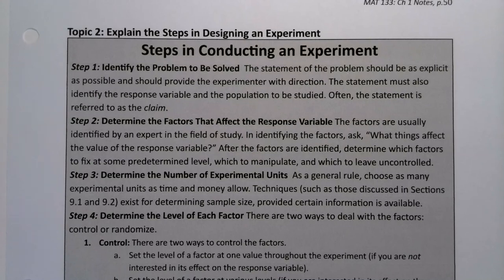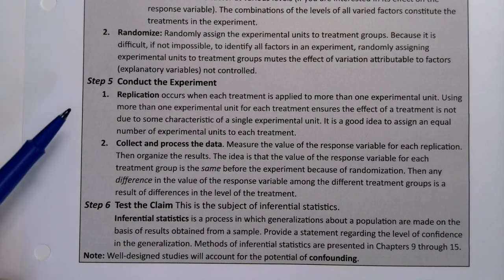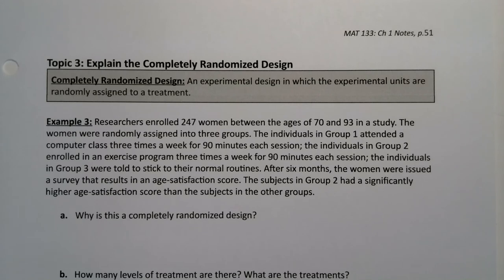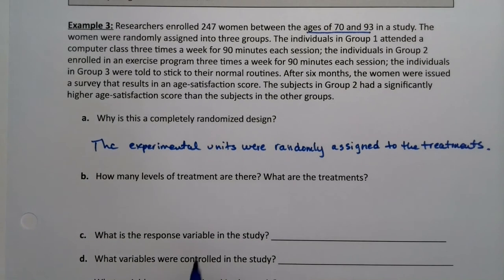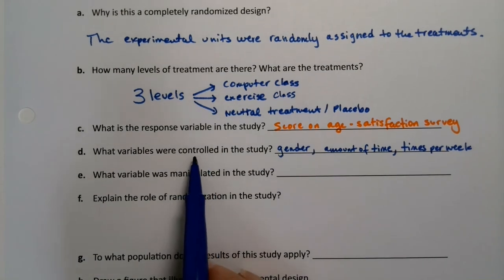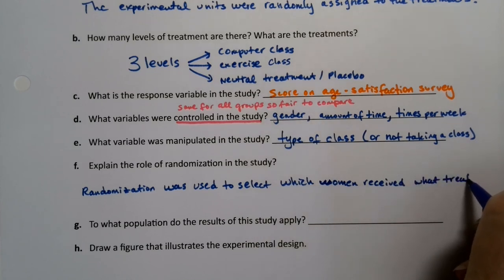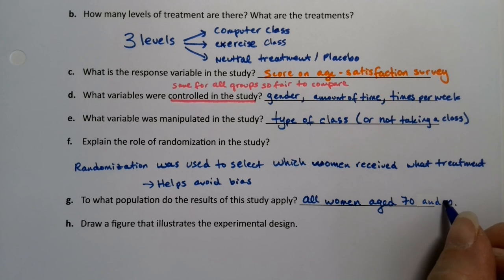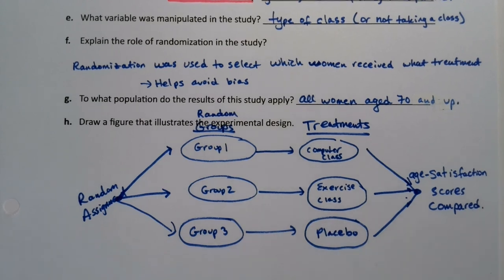MAT 133 1.6 Part 2 (FA20)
Statistics Definitions: Steps in Conducting an Experiment, Control, Control Group, Randomization, Completely Randomized Design